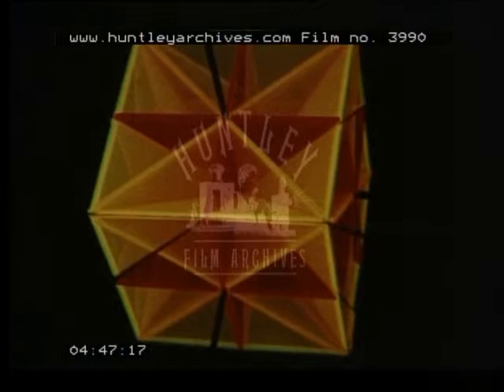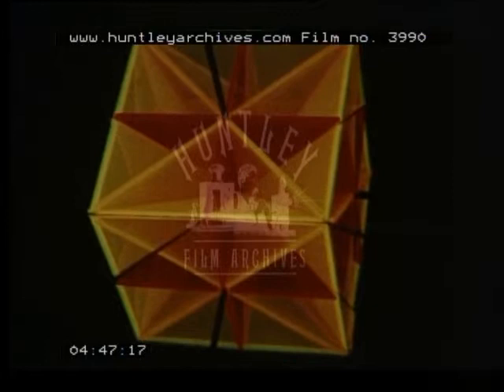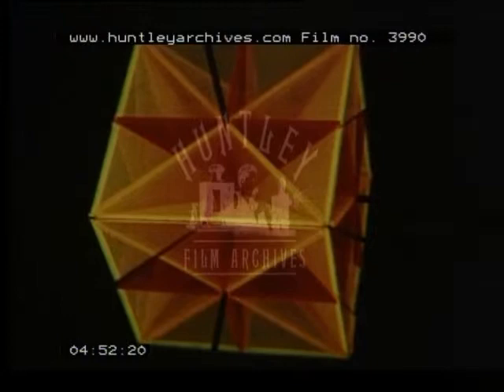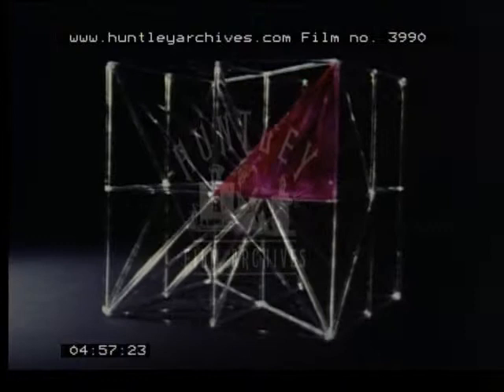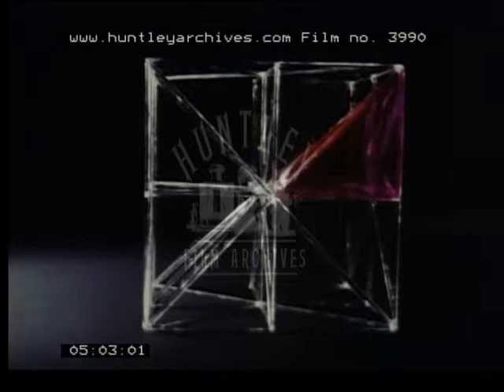Film about cubes, geometry and symmetry, 1970's -- Film 3990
Symmetry, geometry, cubes